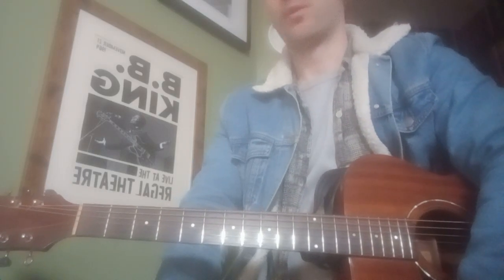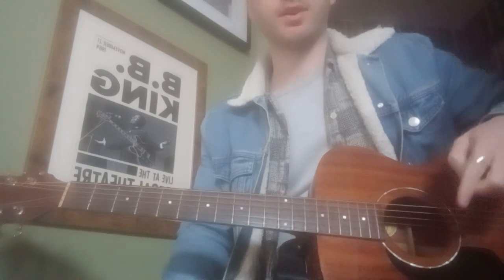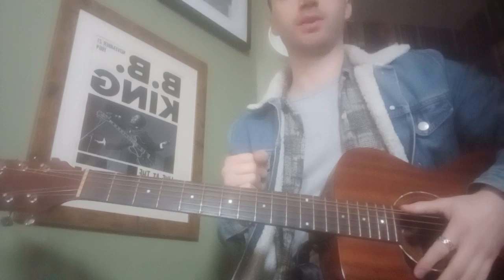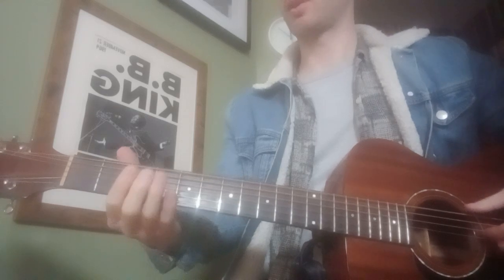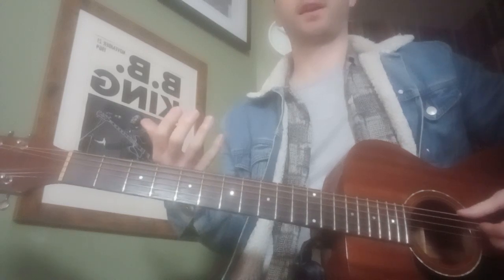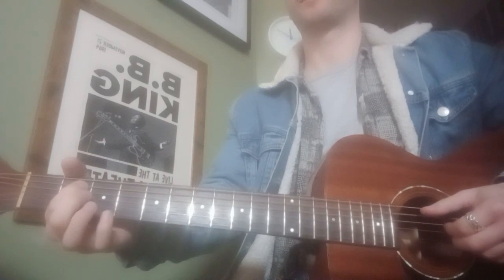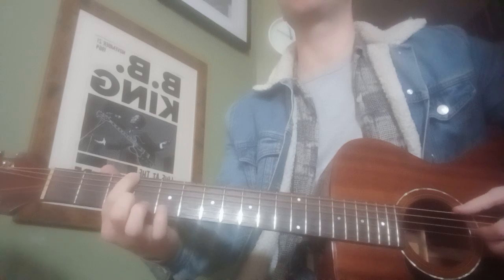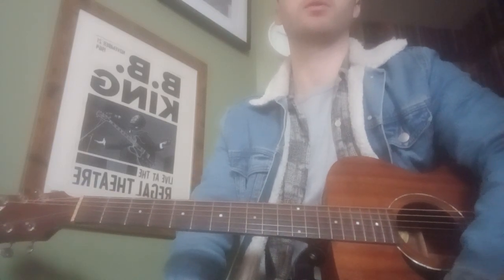Dry Dock guitar course week 1